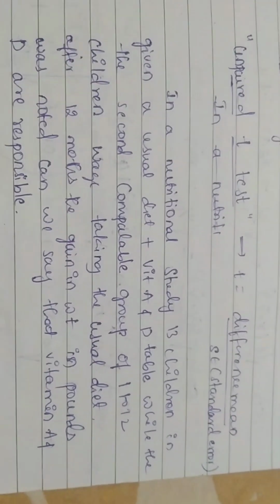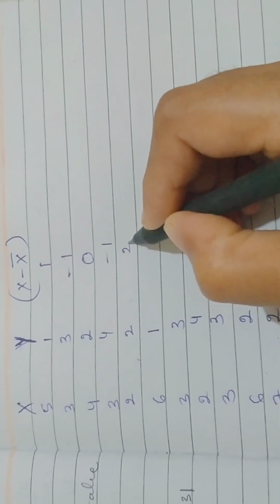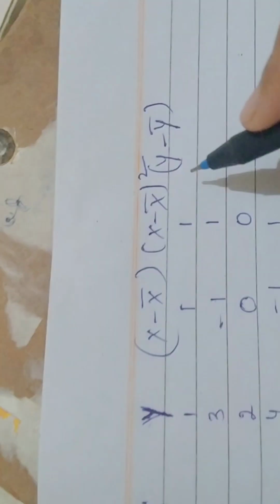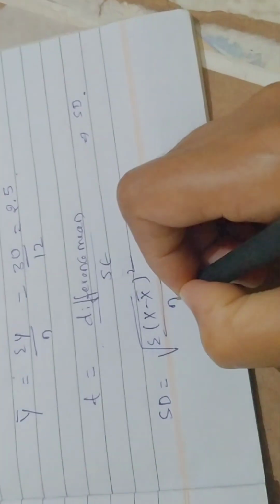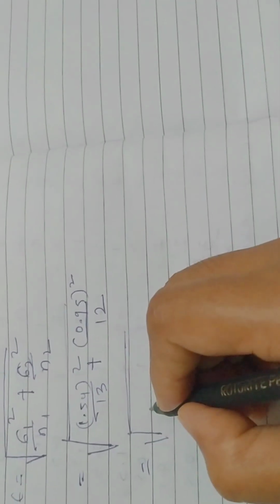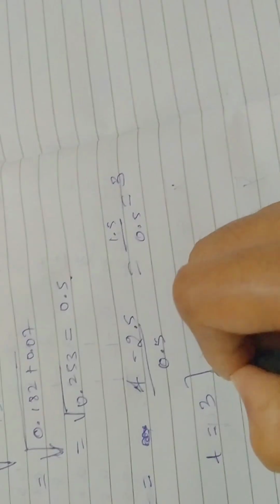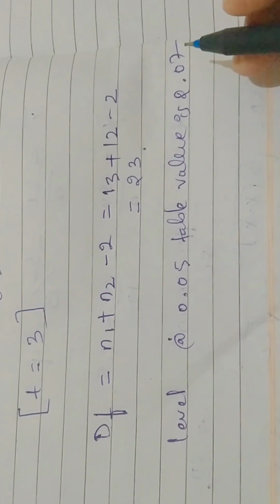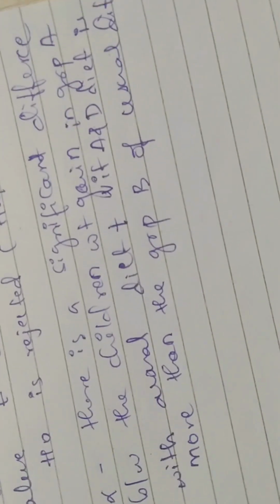Part 1 # Un paired t test @ t test